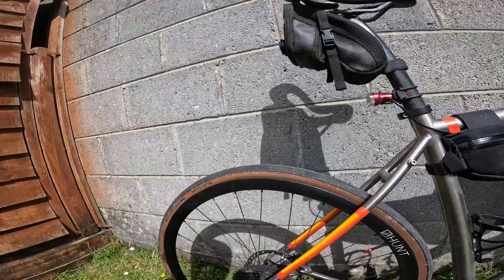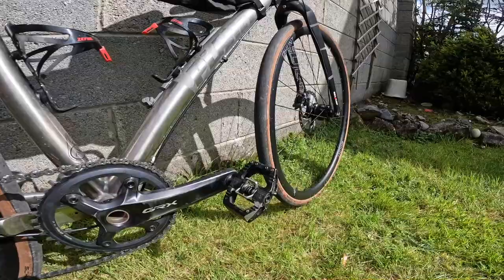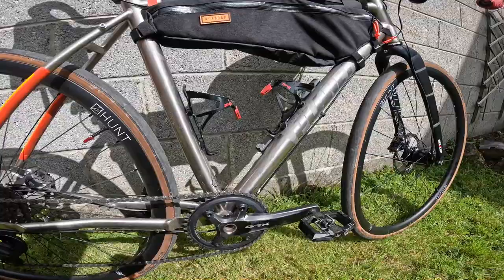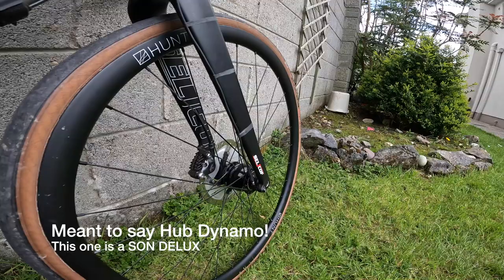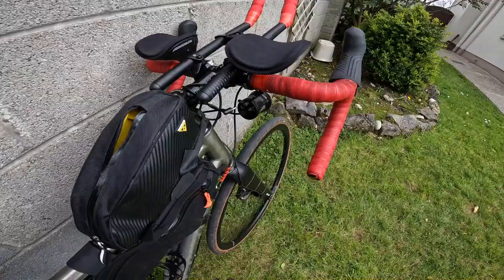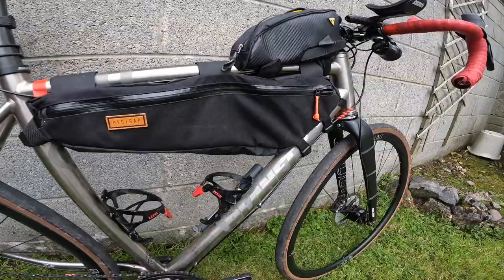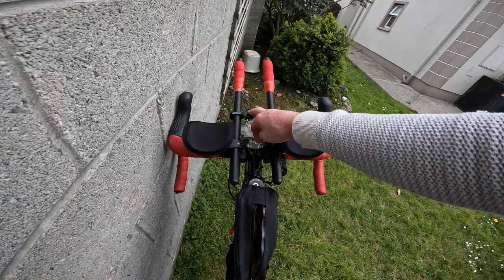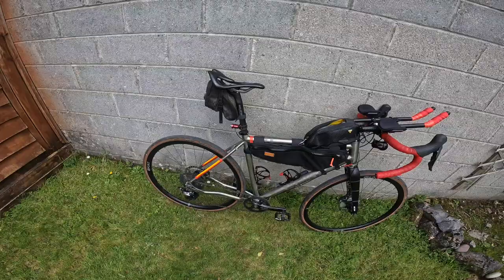Audax Bike Setup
Bike setup for Ring of Clare Audax. 407km. Event organiser Hendrik-Jan Ketelaar has a habit of throwing some gravel into the mix so I went with my PlanetX gravel bike.

PlanetX Tempest Gravel Bike
Hunt 30 Wheels
Schawalbe Pro One 30mm tubeless tyres
SON Delux Dynamo Hub. Custom wiring kit to include junction box
Crank Brothers Mallet E pedals
Shimano GRX 1x groupset. 42T chainwheel. 11-42 cassette
Infinity Saddle E3
Garmin Radar 515 rear light to complement dynamo rear light
Restrap large frame bike